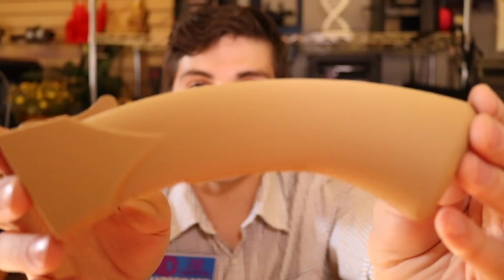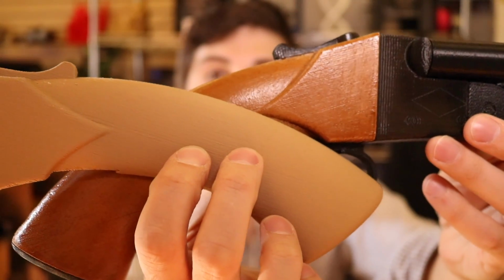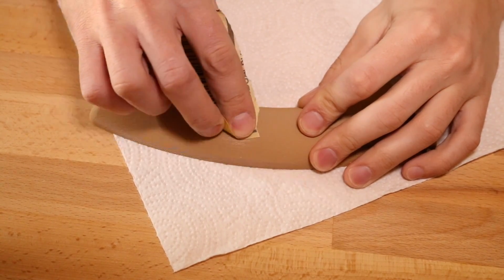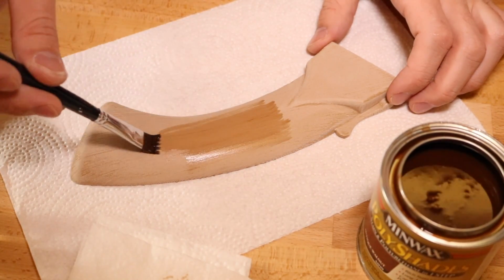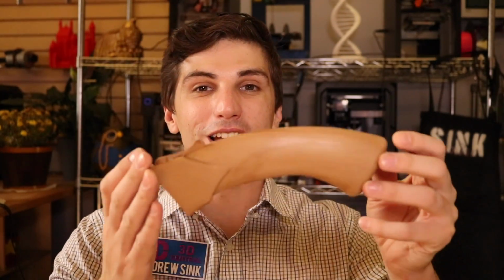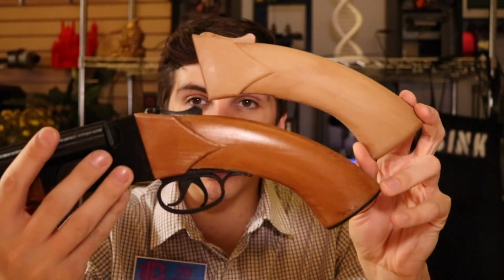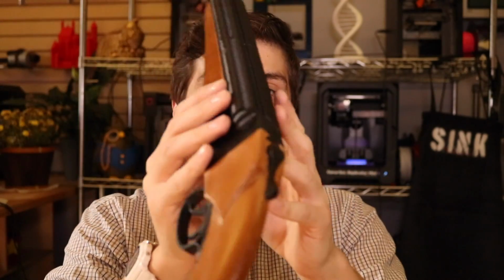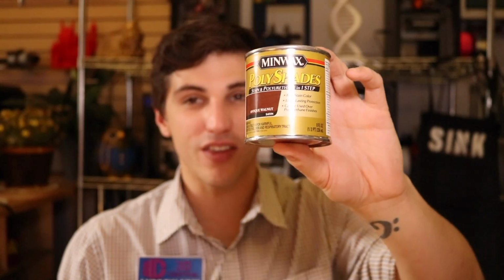Staining 3D Printed Wood Filament using Polyurethane!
Did you know you can stain 3D printed wood just like real wood? In this video, I'll show you how! It can really bring your props to life! Click below for links to all the material you'll need! MORE BELOW ↡↡↡↡

TOOLS & STUFF:

Hatchbox 1.75mm PLA/Wood Filament - Amazon

180 Grit Sandpaper - Amazon

Minwax Polyshades Stain (Antique Walnut) - Amazon

Howard Feed-N-Wax (Beeswax/Orange) - Amazon

DOWNLOADS:

Mad Max: Fury Road - Max's Shotgun w/ Swivel Breaking Action!